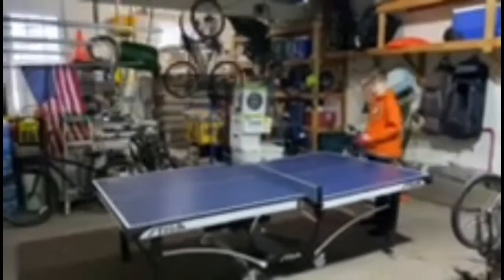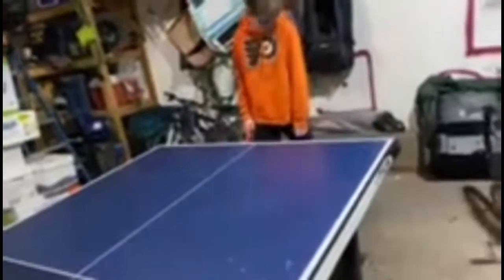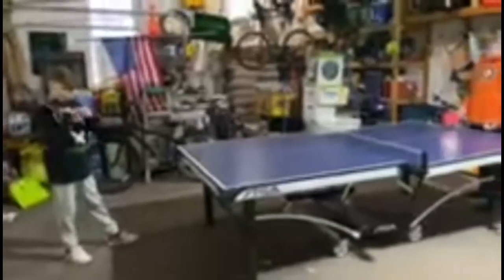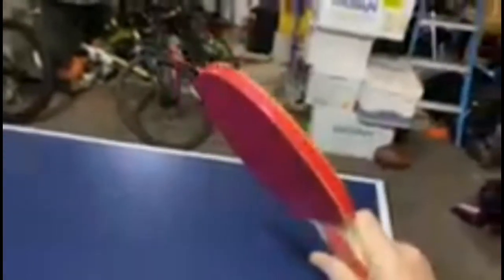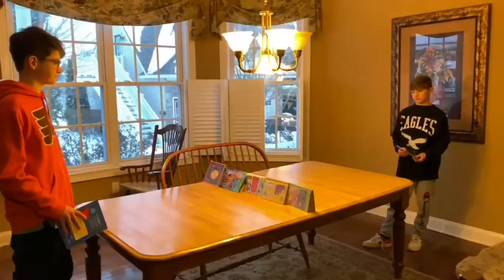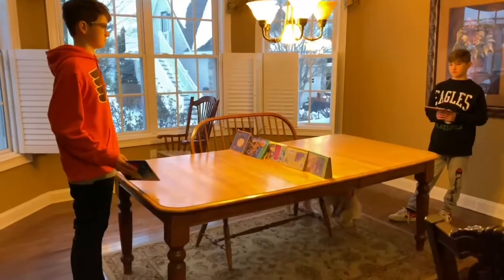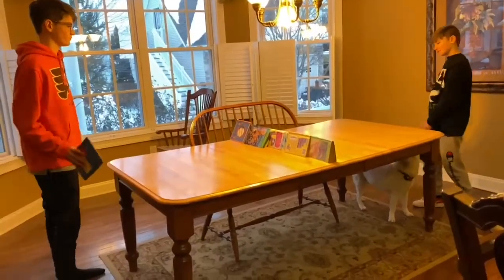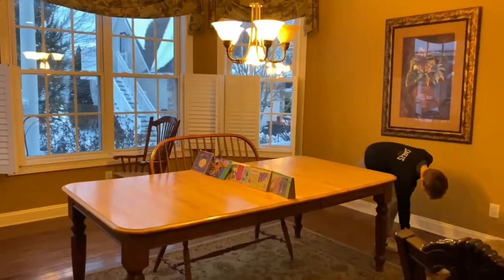Ping pong lesson